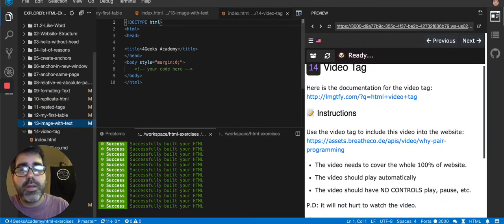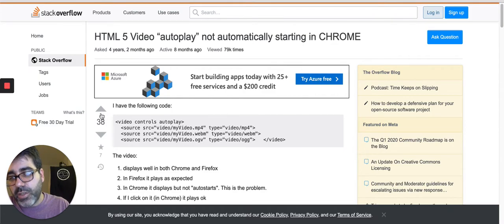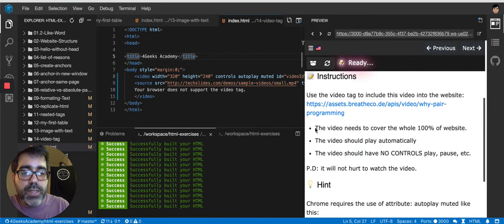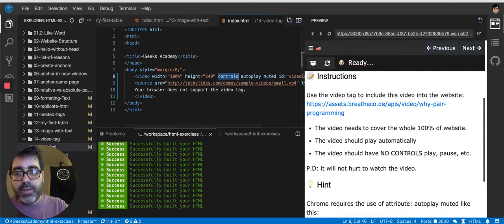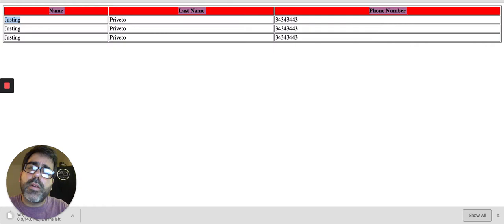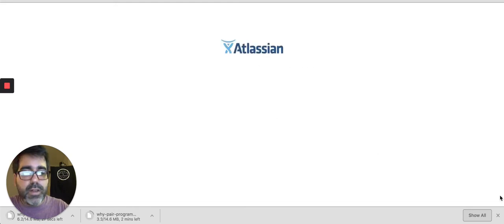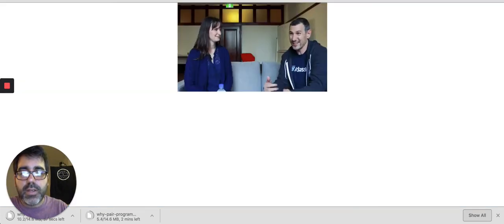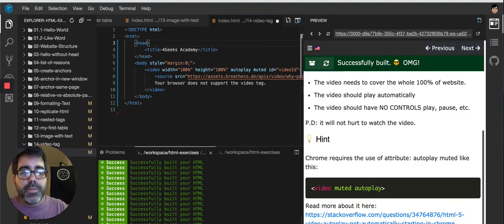Video Tag in HTML - HTML Interactive Exercises/Course